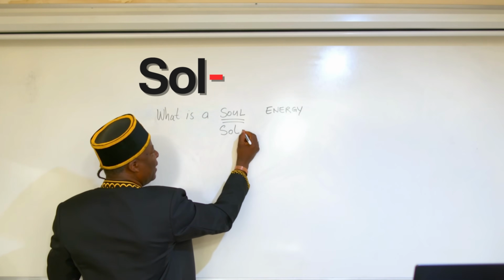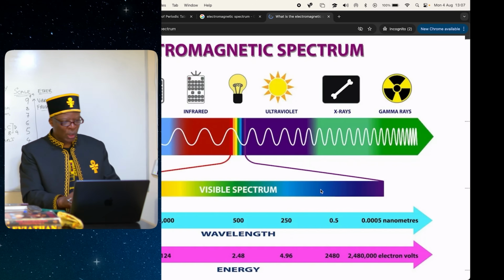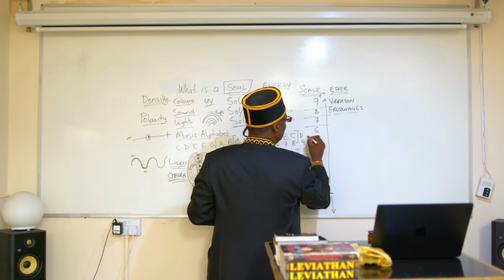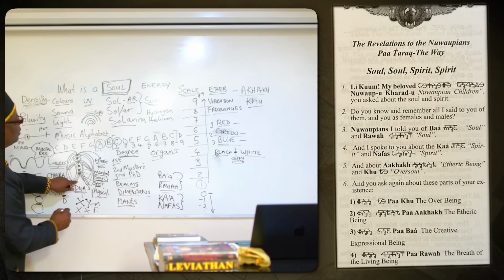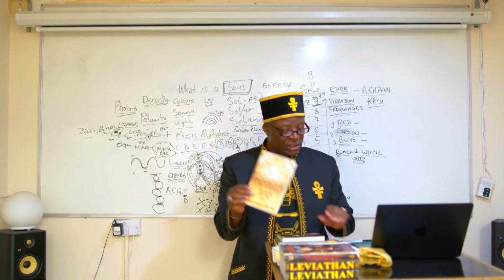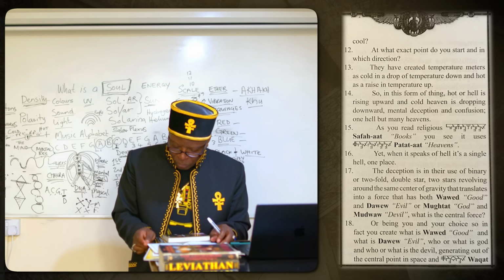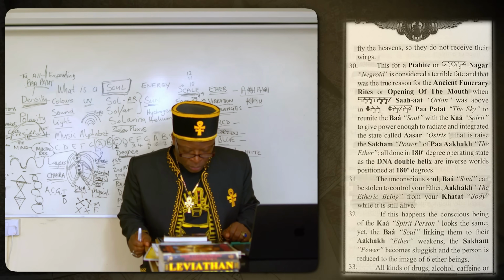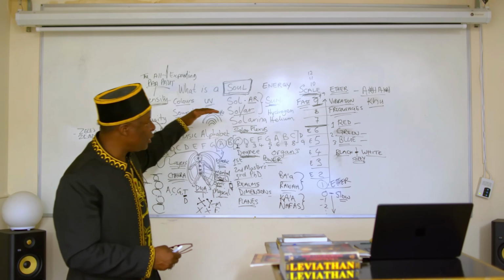DEEP DIVE: What is a SOUL ?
0:00 Unlocking the Mystery of the Human Soul
0:40 Energy, Vibration, and the Solar Connection
2:18 Understanding Scales, Degrees, and Density
4:52 Layers of the Self: Physical to Etheric
9:29 Navigating the Electromagnetic Spectrum
25:40 The Two Souls: Ba, Ra, and Spiritual Anatomy
46:10 Transcending the Physical: The Path to Ether